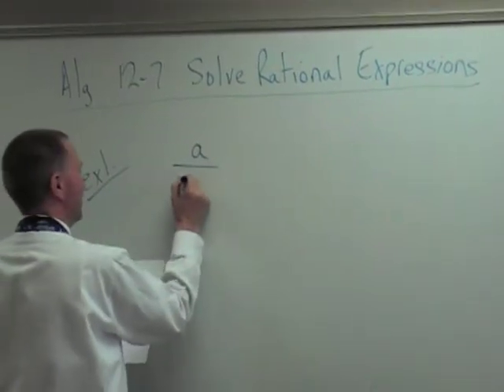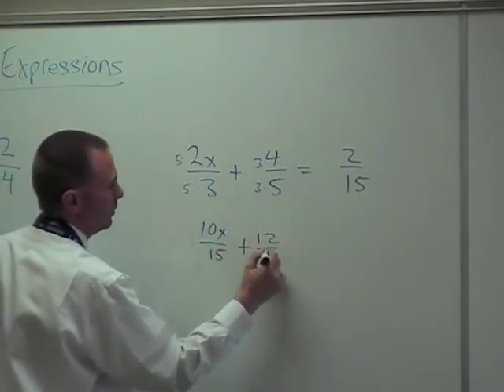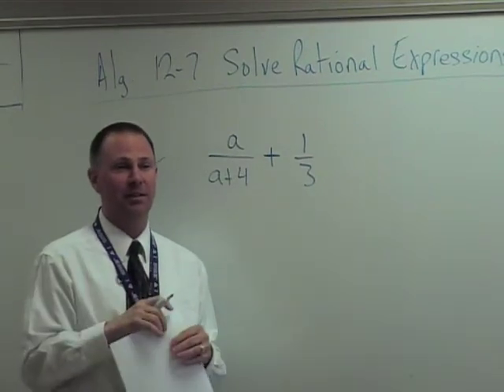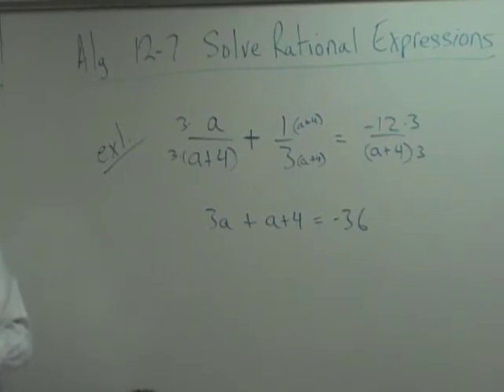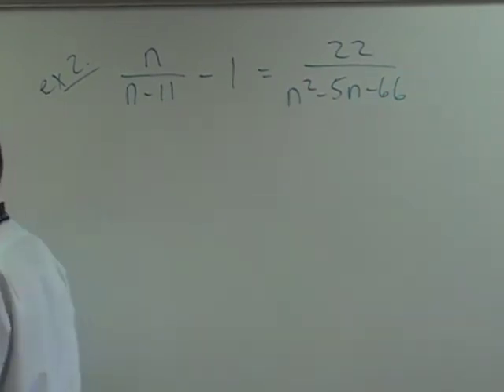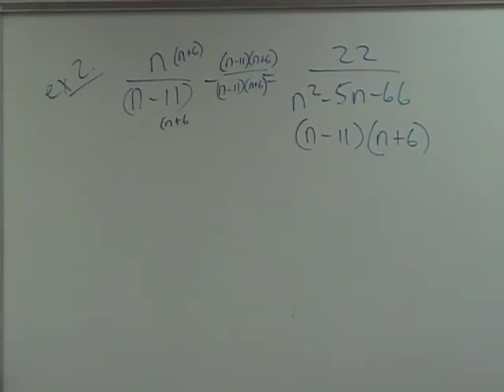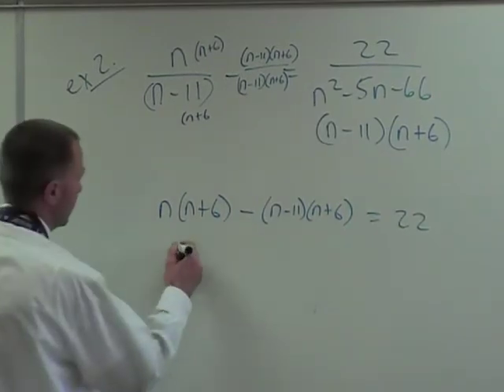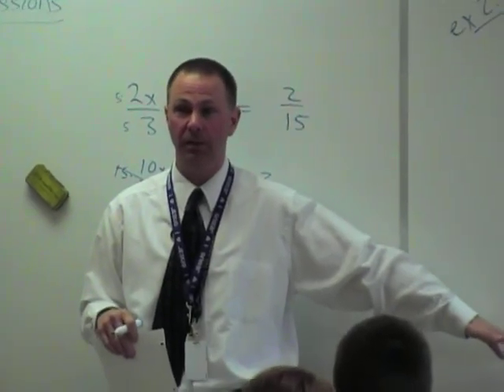Alg 12-7 Solving Rational Expressions.MOD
Alg 12-7 Solving Rational Expressions